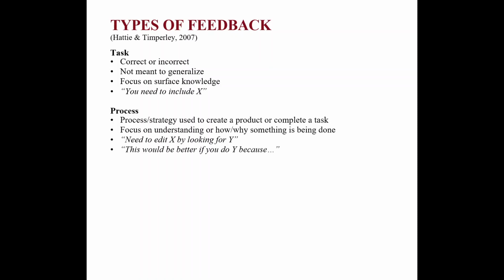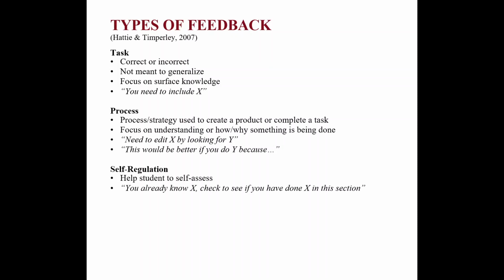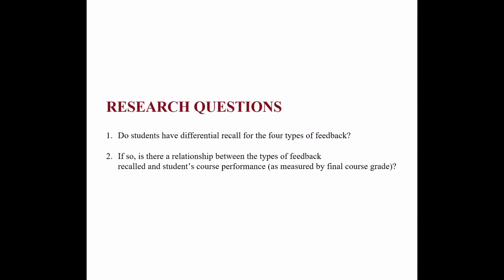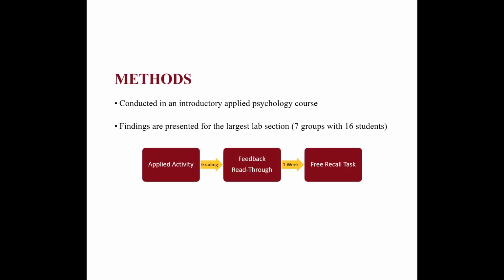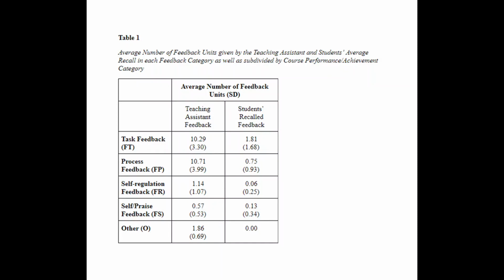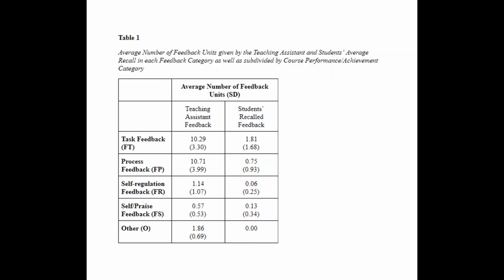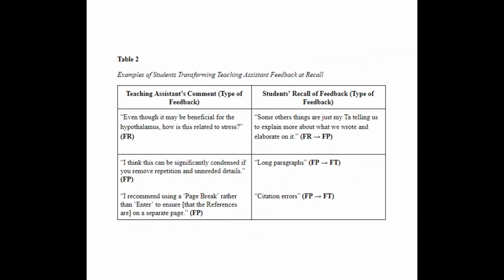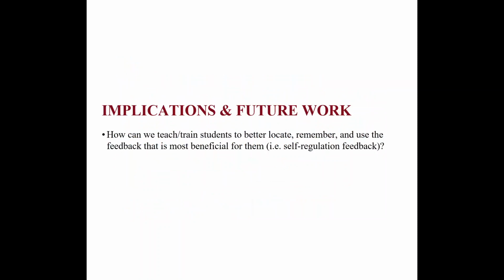What do students remember about their assignment feedback? Very little, and not what we would hope!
Shelby Weisen, Ashley Hufnagle, & Martin Van Boekel
University of Minnesota - Psychological Foundations of Education
CEHD Research Day 2021

The purpose of the present study was to examine students’ memory for academic feedback in a naturalistic classroom setting. We investigated whether introductory applied psychology students had differential recall for four types of feedback and whether there was a relationship between the types of feedback students recalled and their overall course performance. Students completed an activity, were given authentic feedback on their assignment, and were asked to recall that feedback one week later. Findings suggest that students' recall across all feedback categories was extremely low compared to the amount of feedback units received. Notably, students had the lowest recall for the two types of feedback that theoretically stand to benefit them most. Furthermore, students’ recall for the content of the feedback was often poor, with many instances of students transforming the feedback from a more useful type to a simpler form. Practical implications of these findings are discussed.